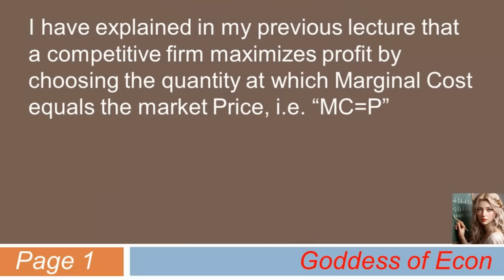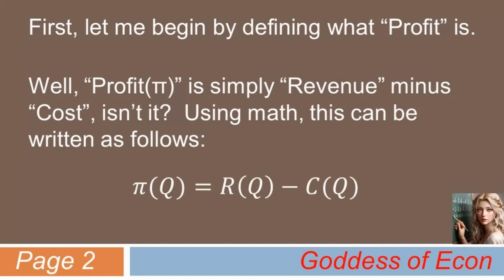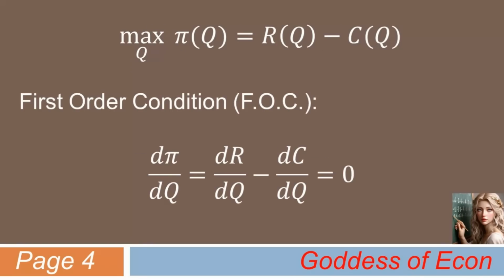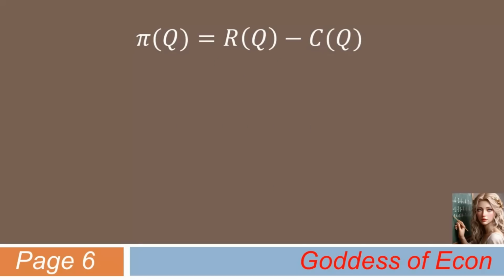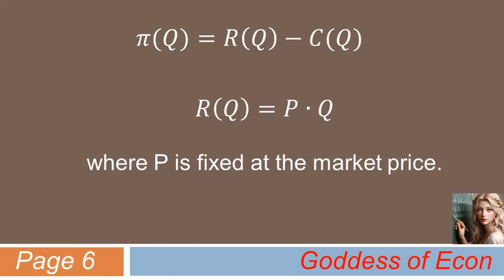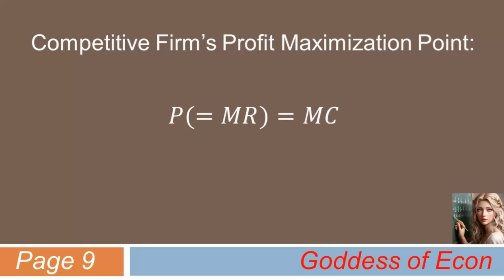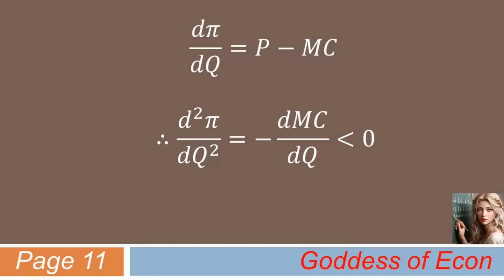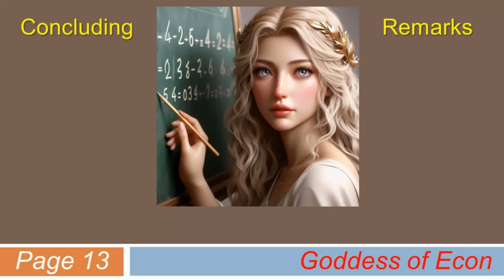ECON 101 (Calculus Ver.) : How a Competitive Firm Maximizes Profit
This is the fourth lecture given by the Goddess of Econ.
In this lecture, I have explained how a competitive firm maximizes profit using some Calculus. Made for those students who understand what derivatives are.